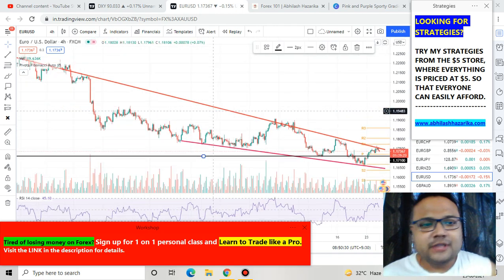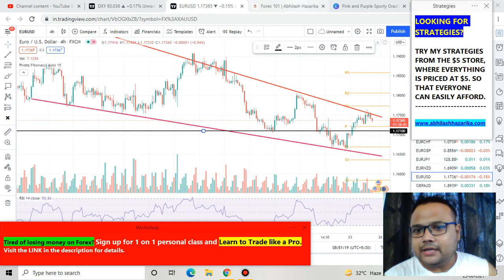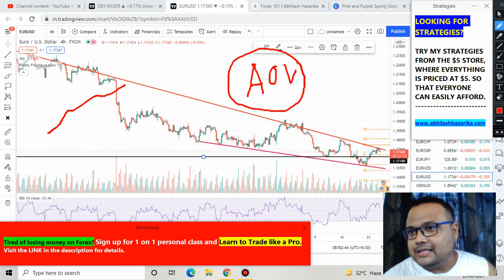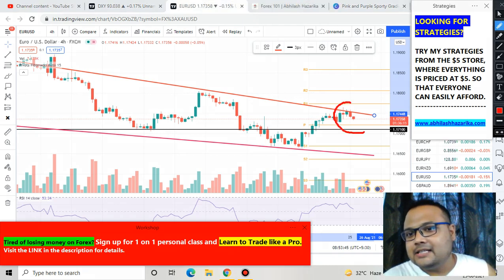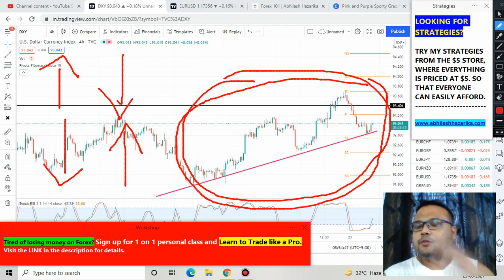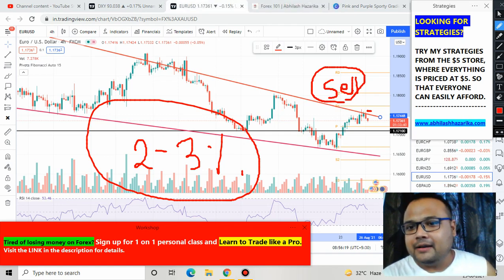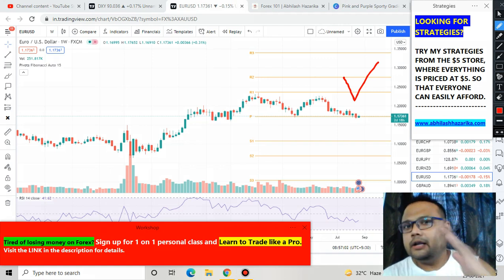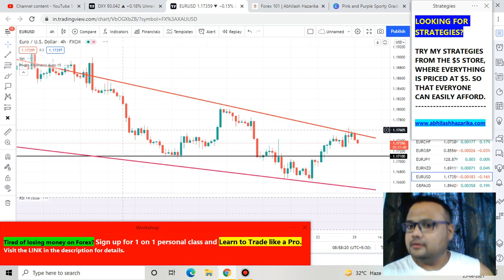EURUSD Strategy today 25-26 AUG | EUR USD Analysis Today 25-26 AUG | EURUSD Forecast Today 25-26 AUG